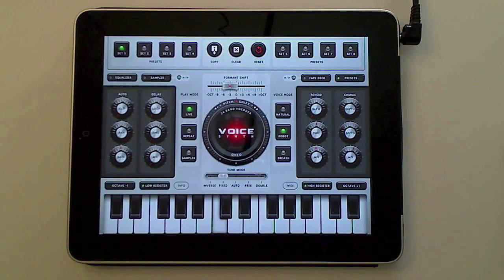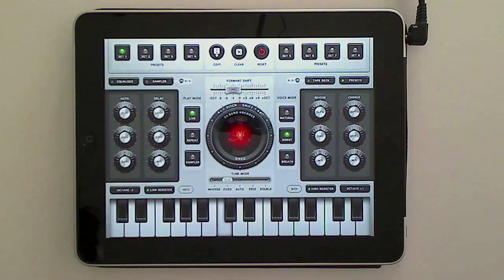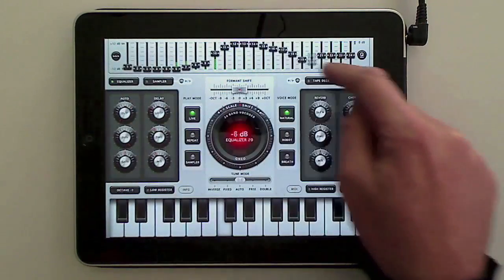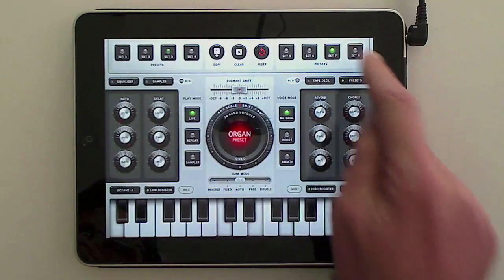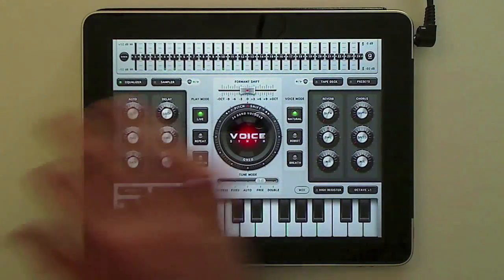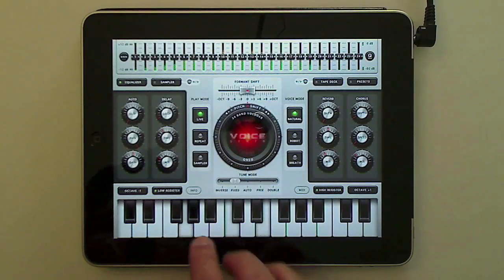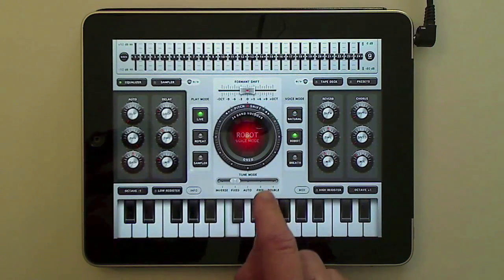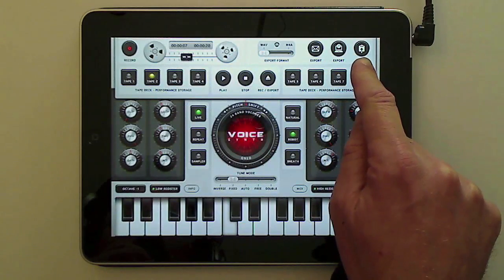Qneo - Voice Synth 2.0 : Tutorial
Voice Synth is an innovative synthesizer controlled by voice and keyboard. Available for iPad, iPhone and iPod Touch in the Apple AppStore